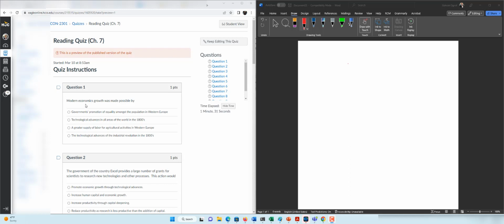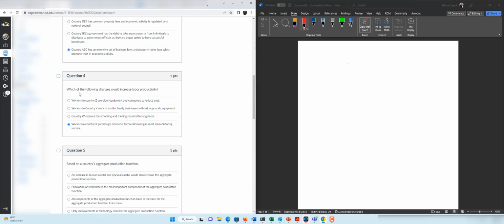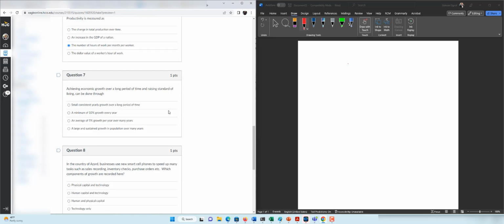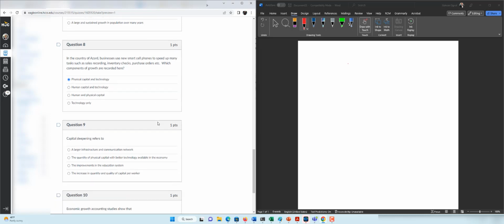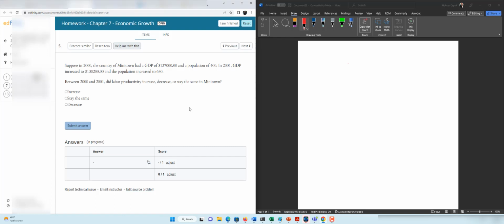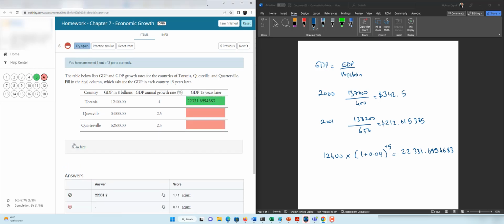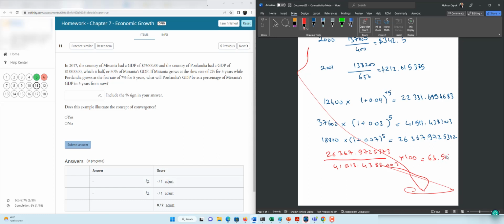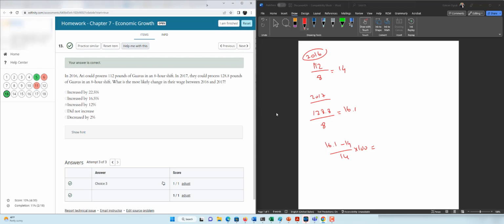Chapter 7 Reading Quiz and Practice Questions